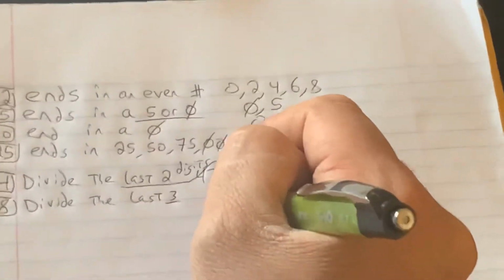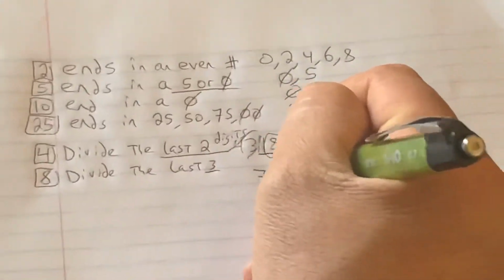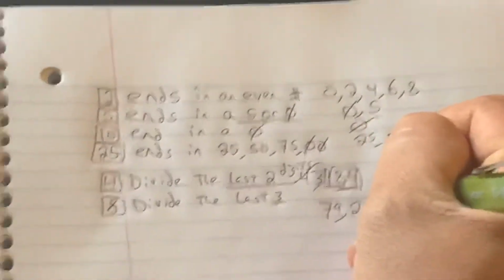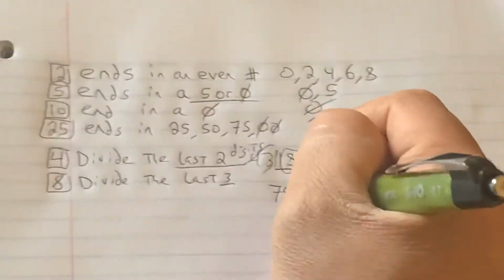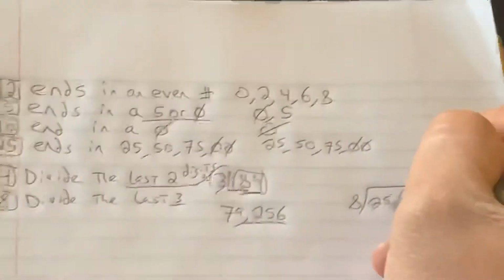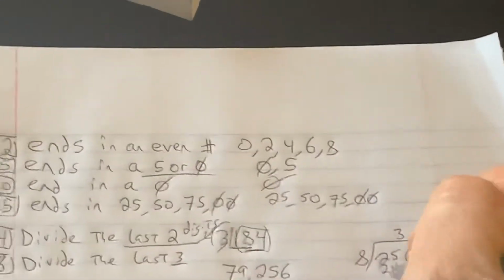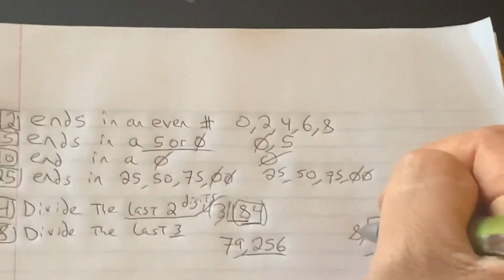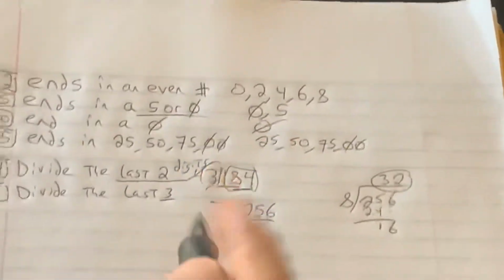April 15, 2020